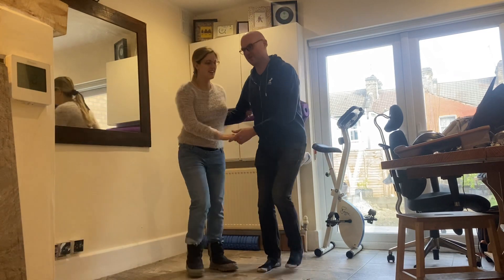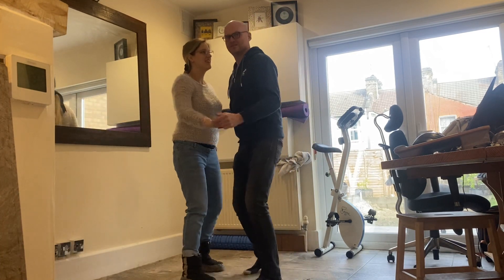Caterpillar butterflies hovers